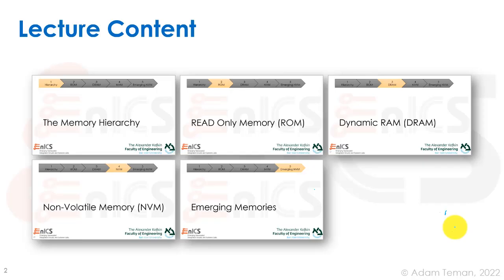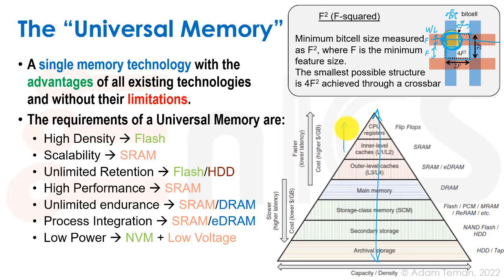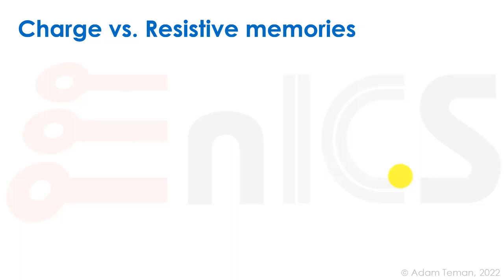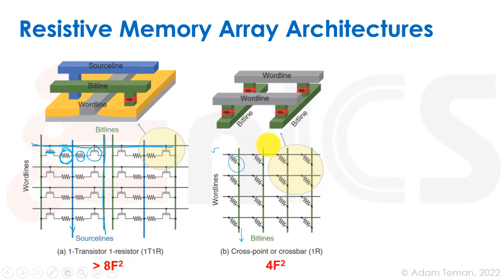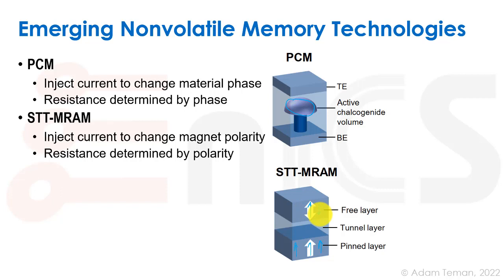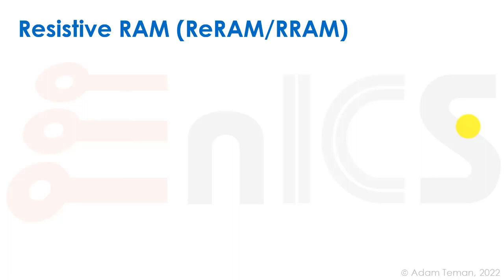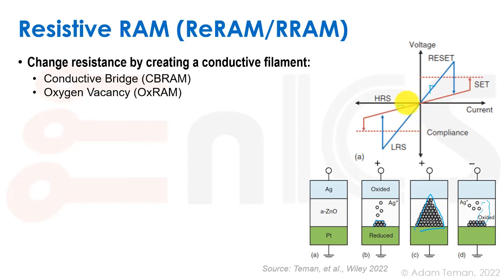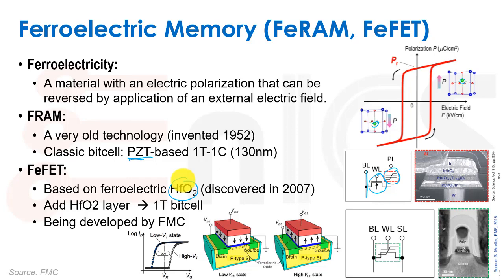VLSI - Lecture 11e: Emerging Memories (PCM, ReRAM, MRAM, FeRAM)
Lecture 11 discusses the memory hierarchy and the various memory technologies that fill it.  Section 11e introduces the candidates for replacing traditional memory technologies, better known as "emerging memories". These non-volatile memory technologies, including Phase Change Memory, Resistive Memory, Magnetic Memory, Ferroelectric Memory and others can all be categorized as "memristors", according to the broad definition given by the legendary Prof. Leon Chua.